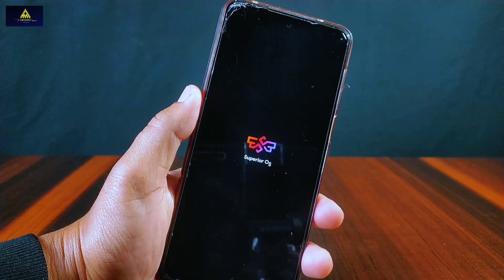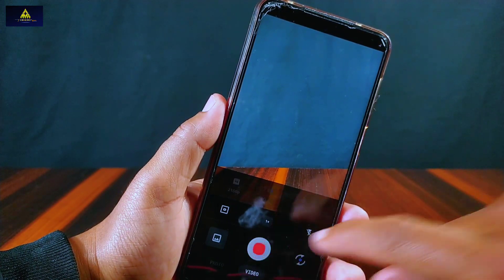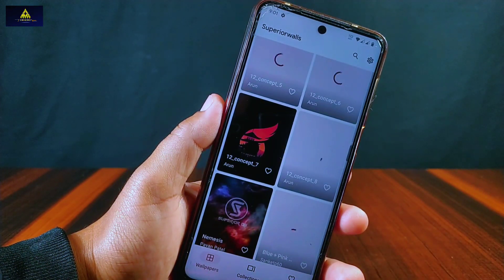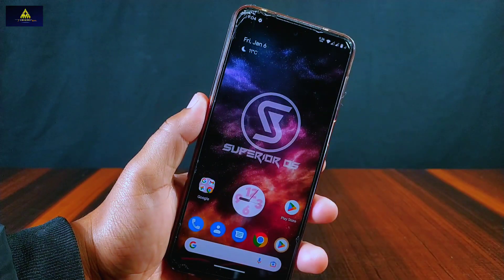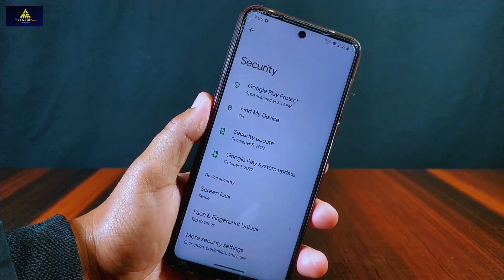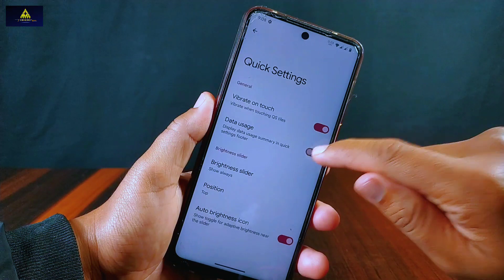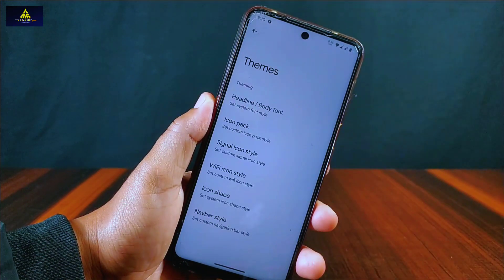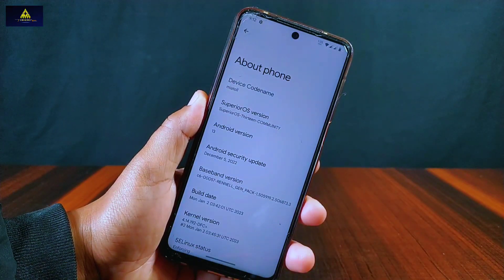In-Depth Review Of Superior OS Android 13 ROM For Miatoll Devices ft Redmi Note 9S/Pro/Max/PocoM2Pro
Welcome to Craxoid. Today in this video I will be showing In-Depth Review of superior os which is based on latest Android 13.
I am showing superior os new features, customization, AnTuTu benchmark score,safety net status, CPU thermal test and many more.
Watch this video to know more about Android 13 Superior OS custom ROM.